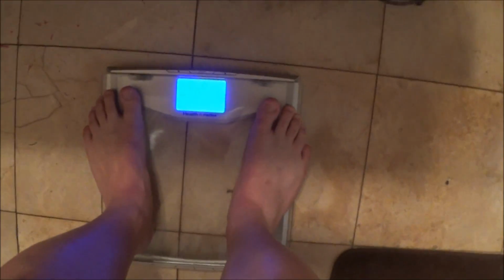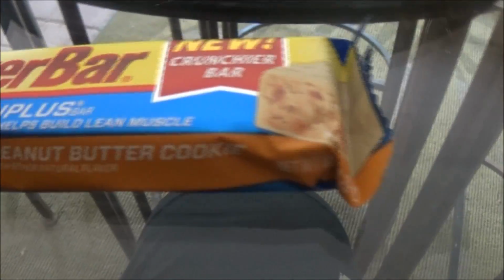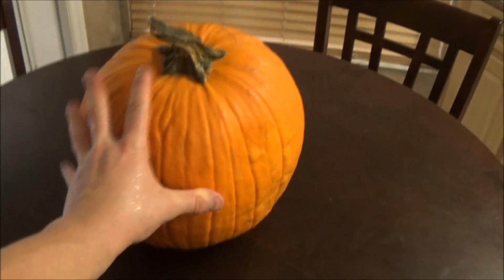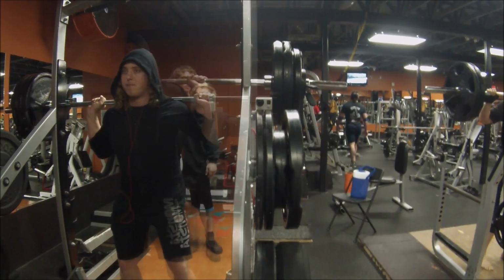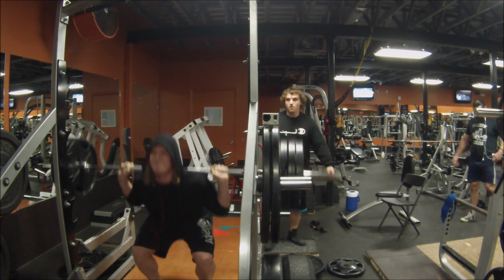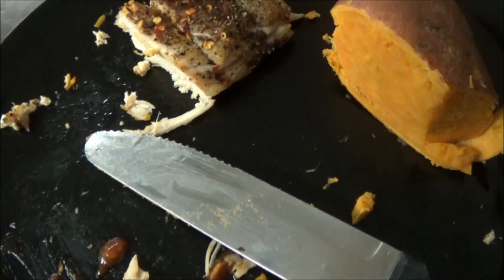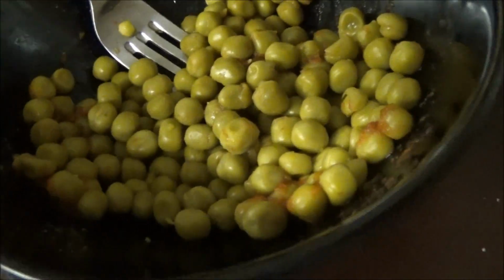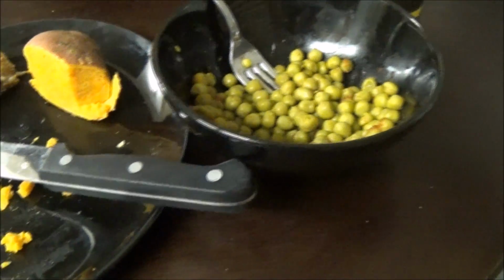Return of Aesthetics - Episode 1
For Information on My Online Personal Training/Coaching